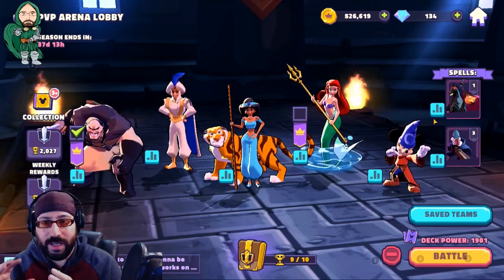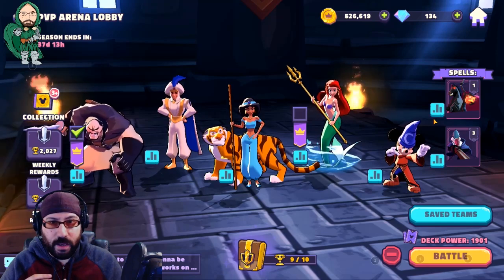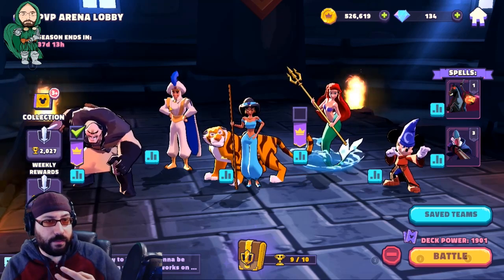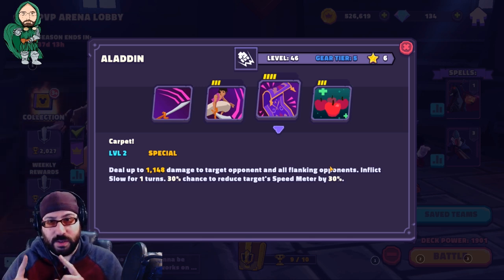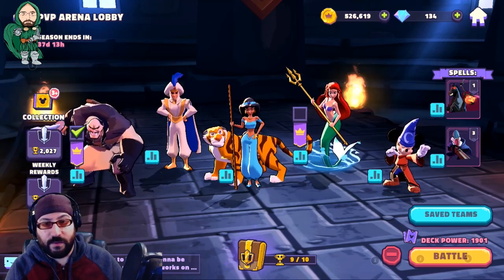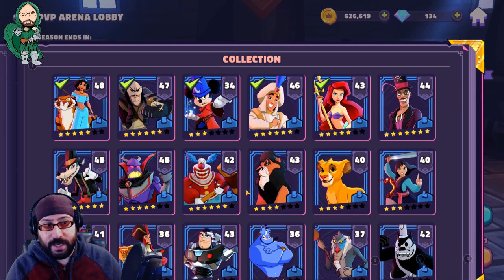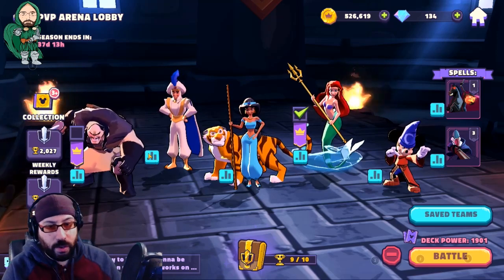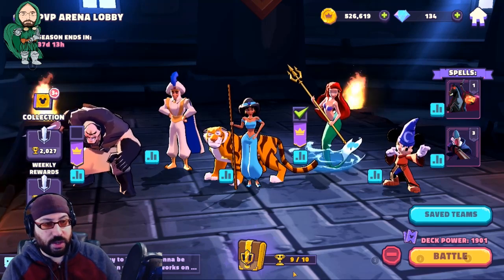The Best Starting Team to Farm - Disney Sorcerer's Arena Global Launch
Want to know who to start farming, and what they do? The kingdom Team represents the most value in the early and mid game, and a good chunk of End game synergy too boot.

Lets take a look at what they do for new players!